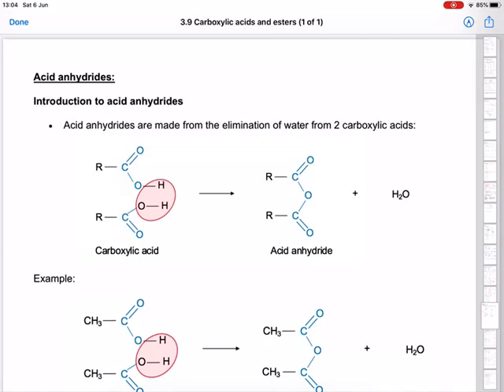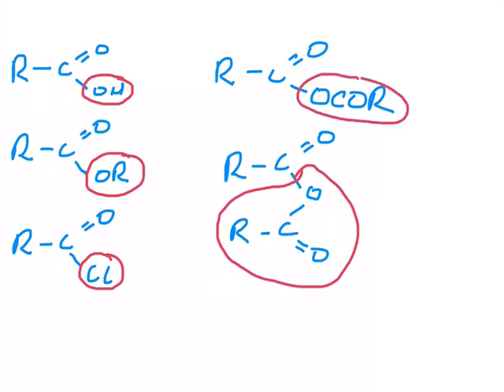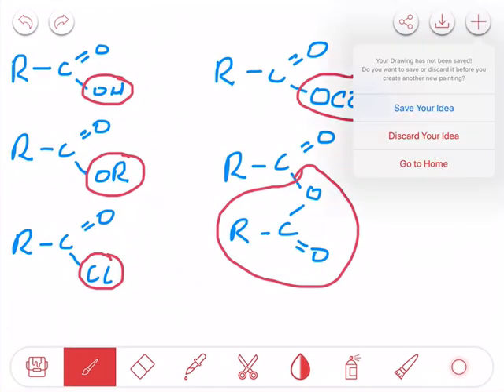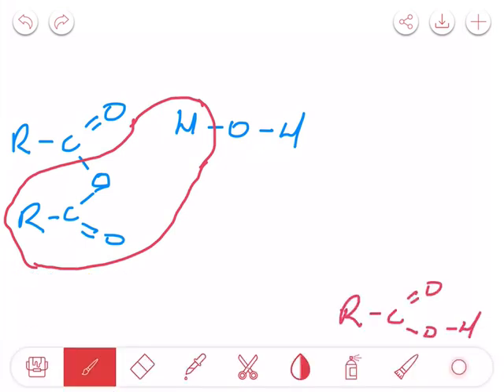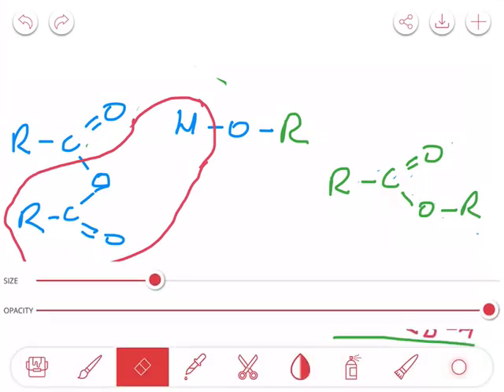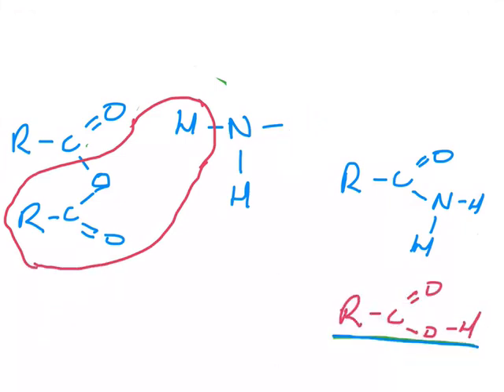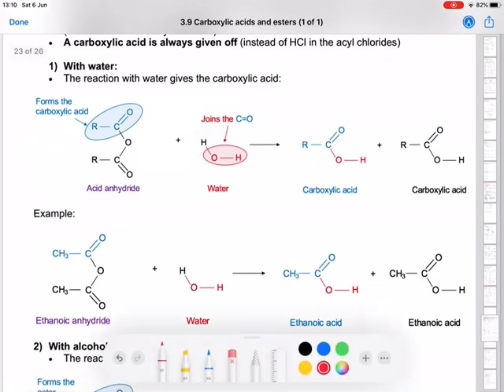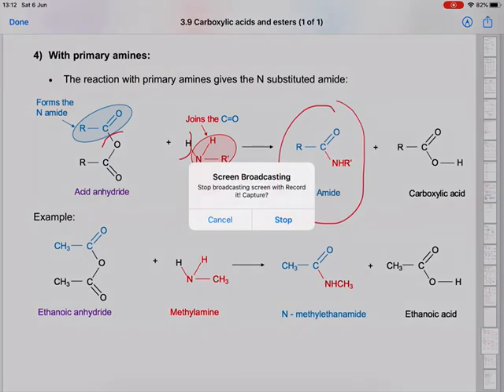Reactions of the Acid Anyhdrides